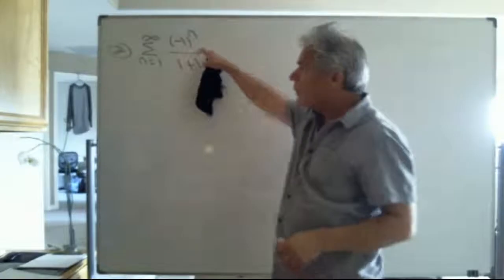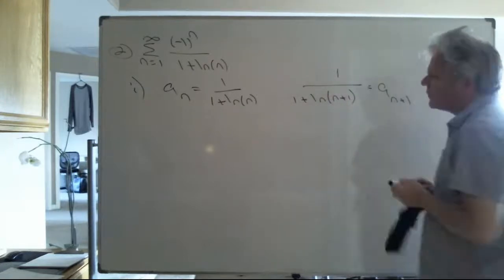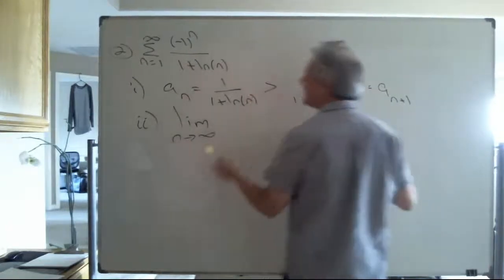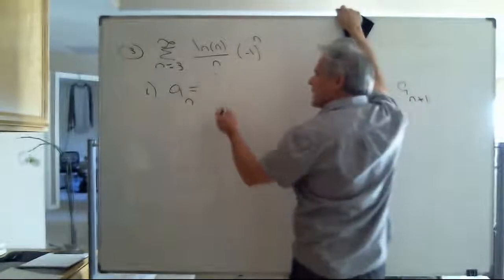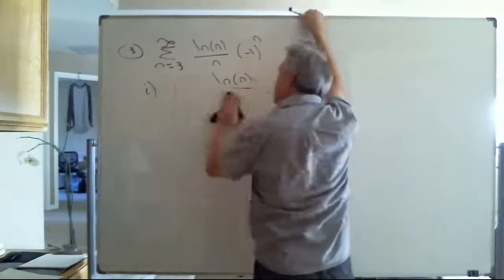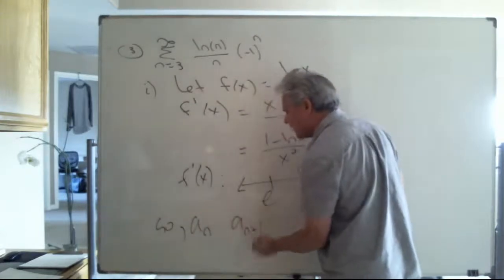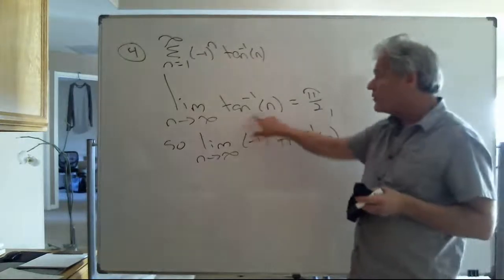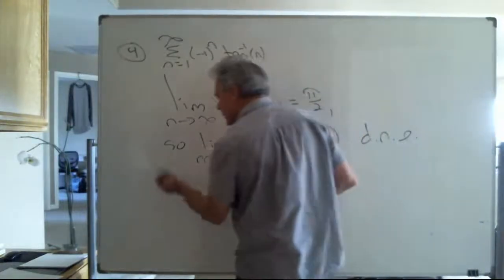Math 31, More Tests for Series 2N